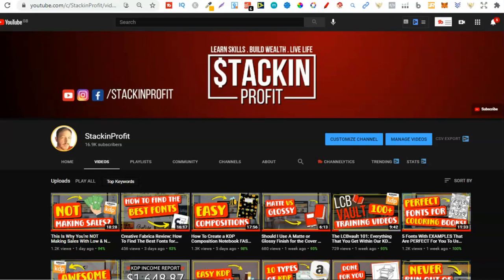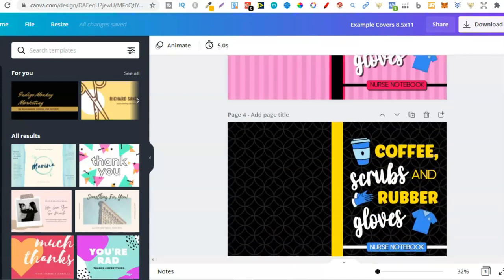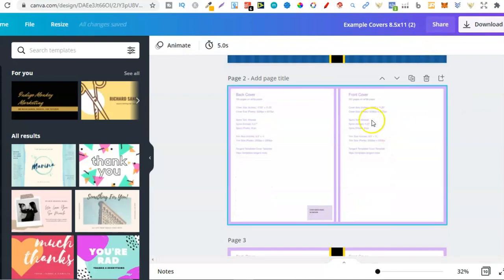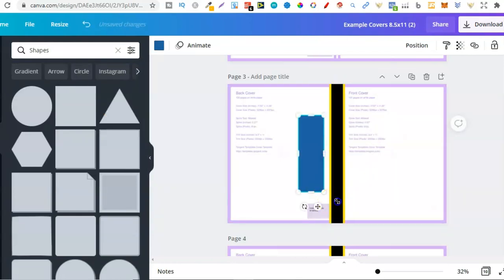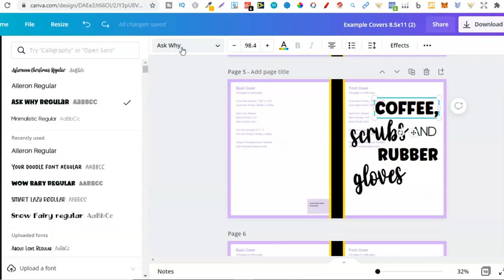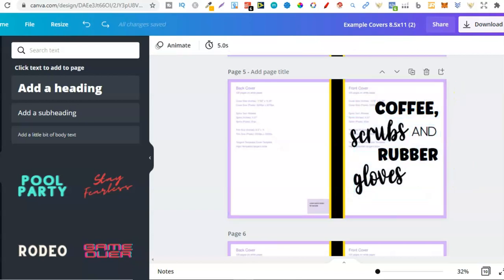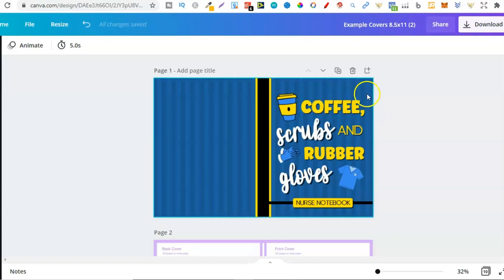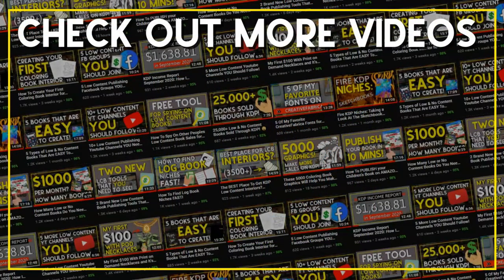How To Create A KDP No Content Book Cover With Canva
In this video i share how i create my covers in Canva using a few basic principles.

0:00 Intro
0:37 This Is Why You're Not Making Sales
1:16 Breaking Down How I made This Cover
2:01 Stick With These 3 Principles To Design
7:11 Top Tip For Finding Font Combinations
8:18 Top Tip For Finding Color Combinations
9:45 Top Tip When Looking For Graphics
12:33 Duplicate, Change and Eliminate
15:20 These Are Just EXAMPLES